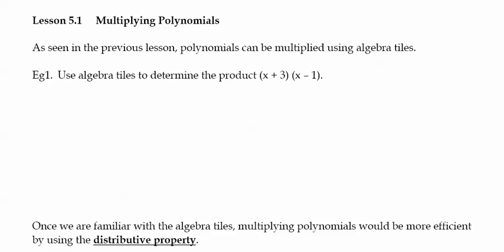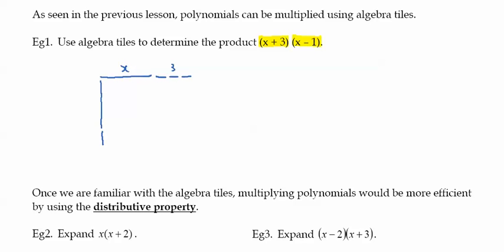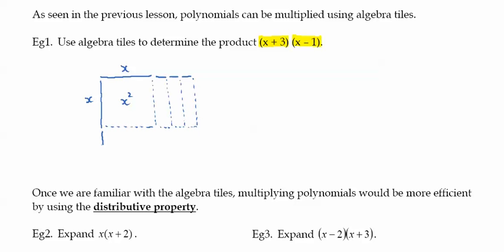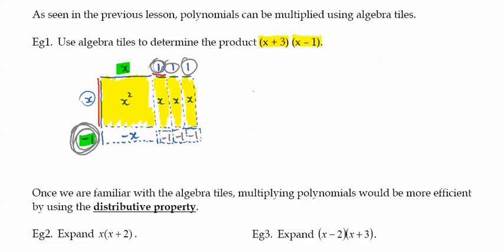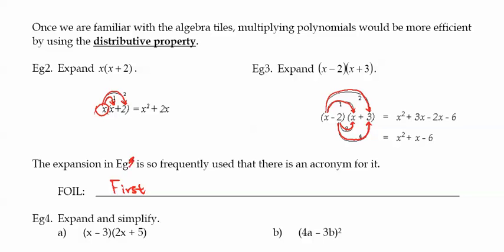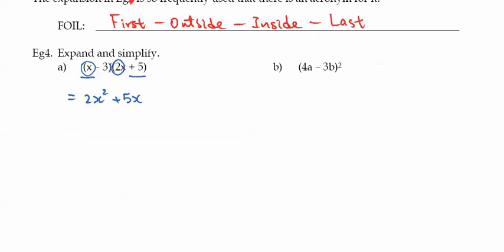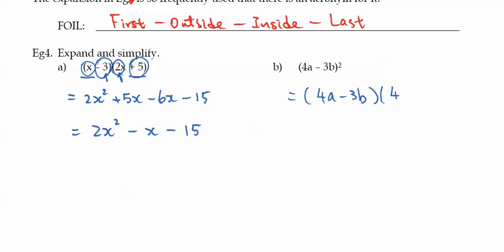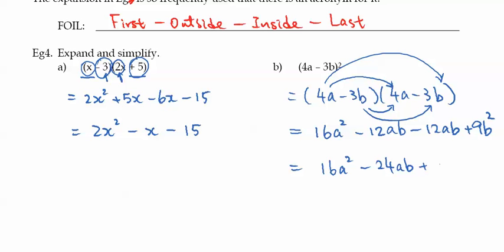M10 pdp Polynomials&Quadratics L1 Eg1to4